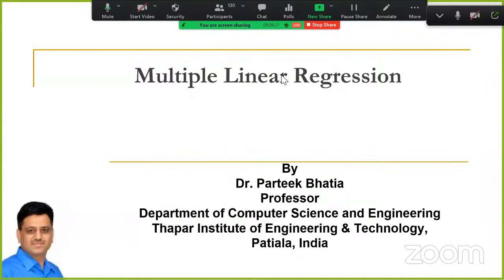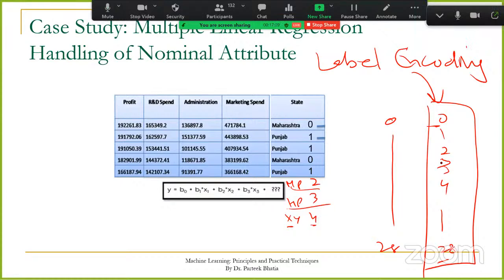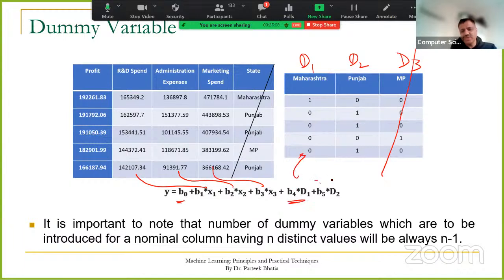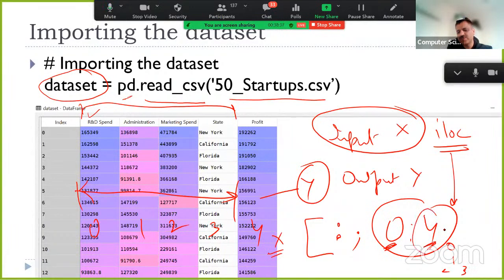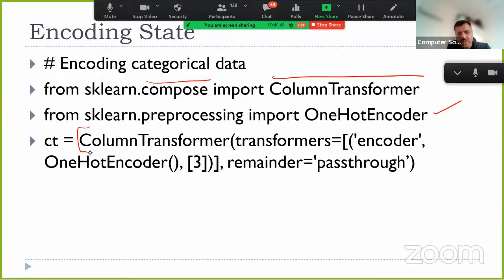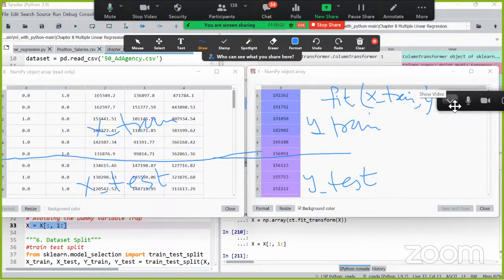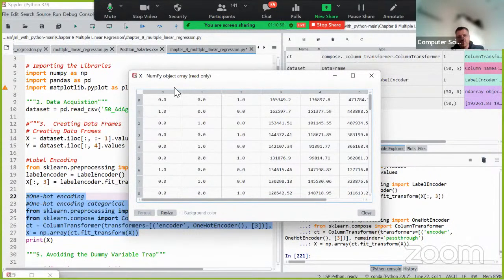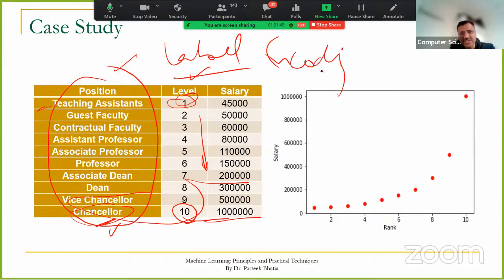Session 4: Multiple Linear Regression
This video recording covers the session 4 of online ML Course